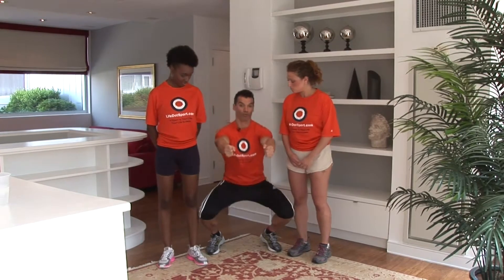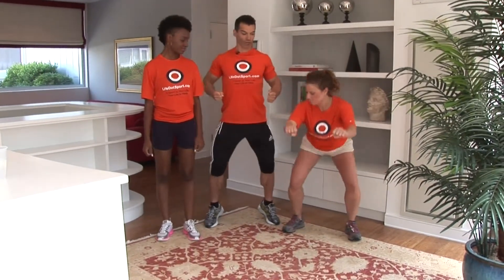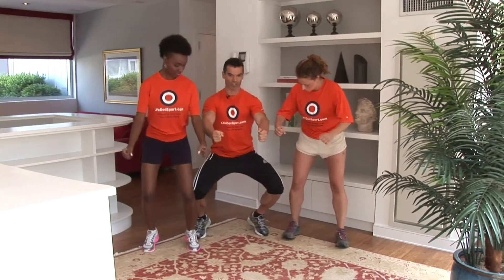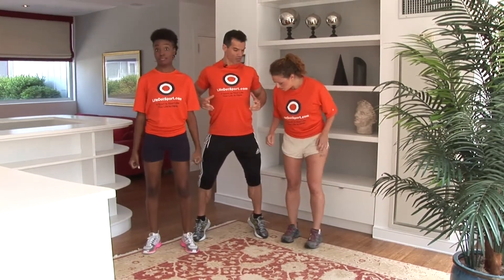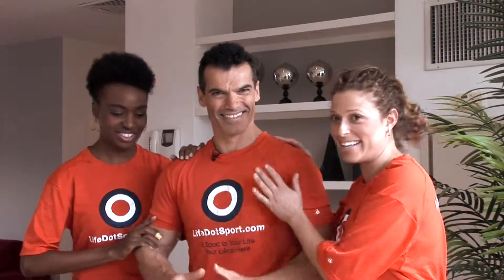Lifedotsport presents - workout with host Gennaro Ferra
Work it out with former Mr. Australia Gennaro Ferra
DivaGals - Nicole and Valerie